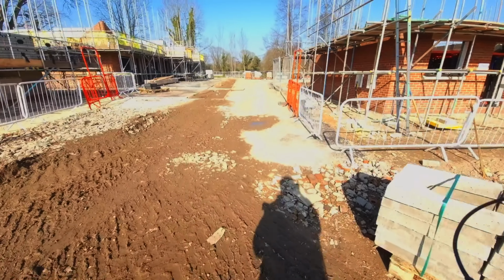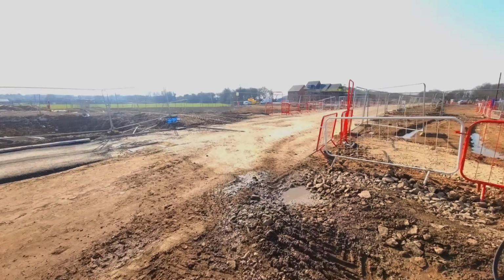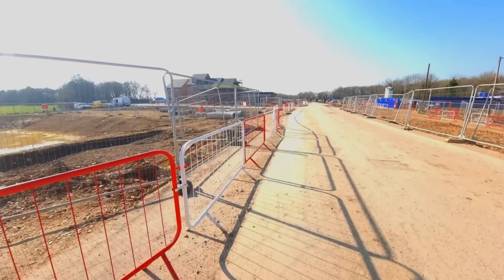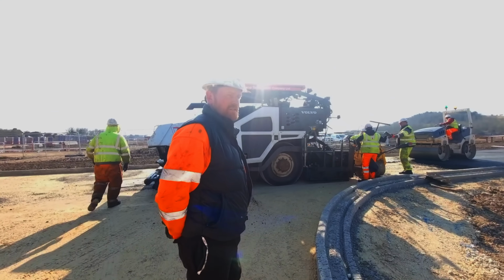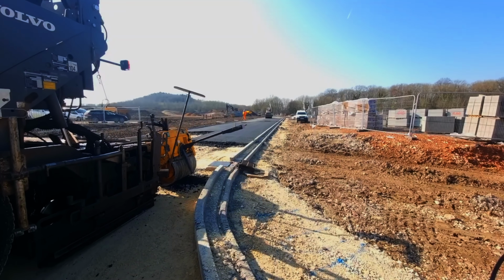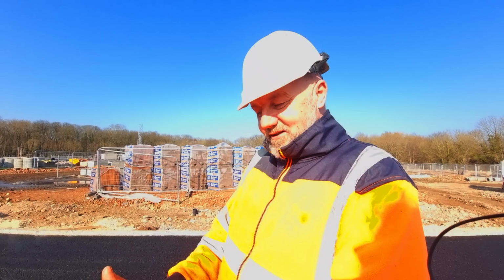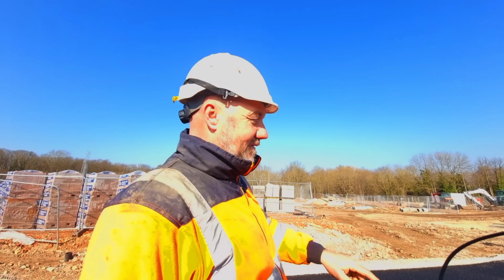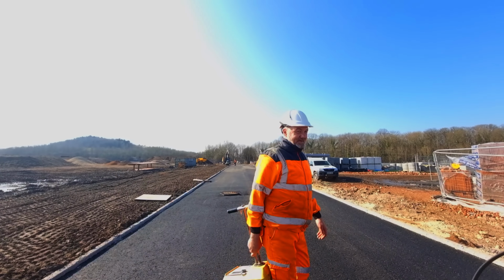This Is A Private Road, You Must Stop Videoing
The site manager insisted that this road is private, and I know that it's not. I have been coming down this road for years. My Grandad used to come down here when he worked at the pit during WW2 and that was a real long time ago.

My Equipment
RØDE Microphones WAVE - Rode Wireless GO II Black :
Samsung Galaxy S21 Ultra 5G Smartphone SIM Free Android Mobile Phone Phantom Black 256GB, (UK Version)
DJI Mini 2 Fly More Combo - Ultralight and Foldable Drone Quadcopter, 3-Axis Gimbal with 4K Camera.
DJI OM 5 Smartphone Gimbal Stabilizer, 3-Axis Phone Gimbal.
Insta 360 One R 360 Camera.